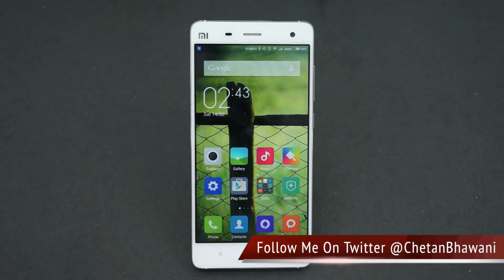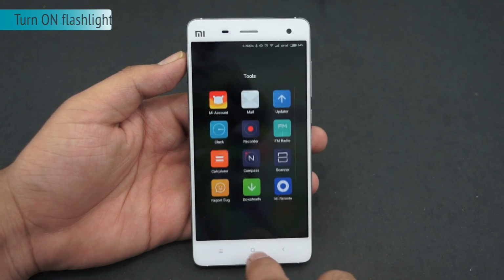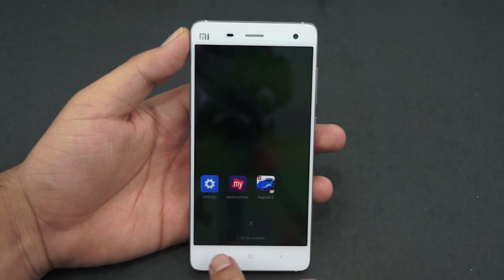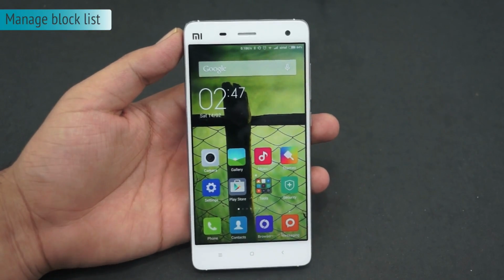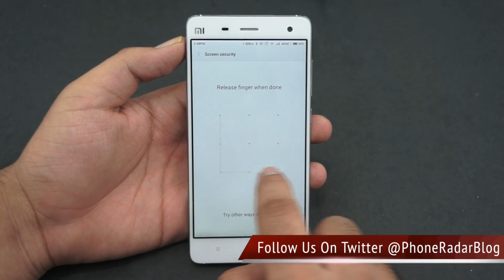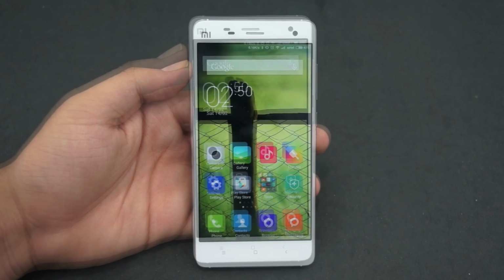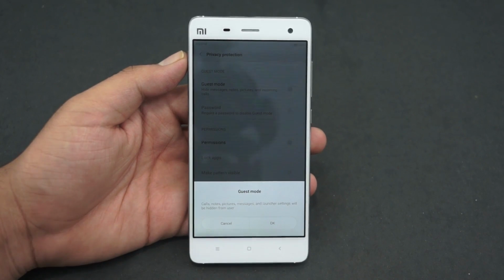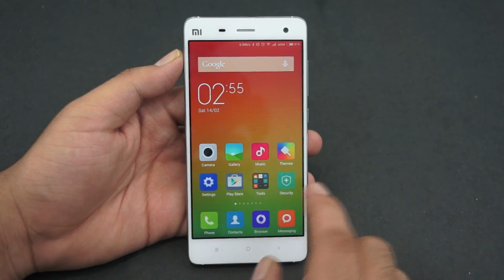Xiaomi Mi4 Tips & Tricks - Useful Options - PhoneRadar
Xiaomi Mi4 Tips & Tricks with Useful Options